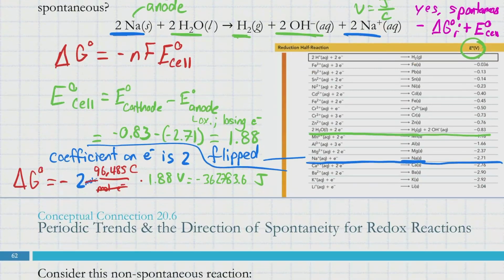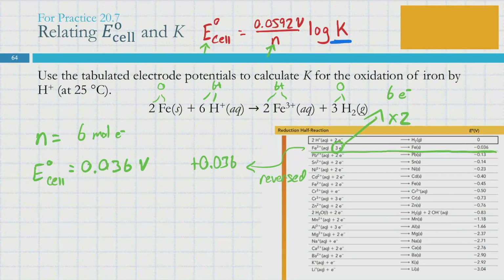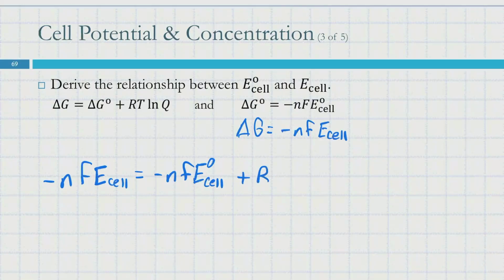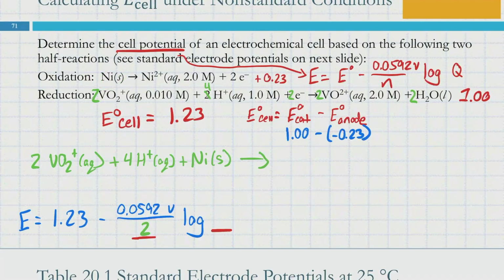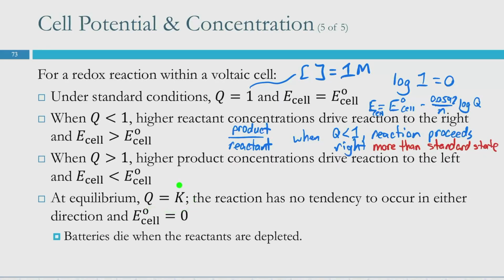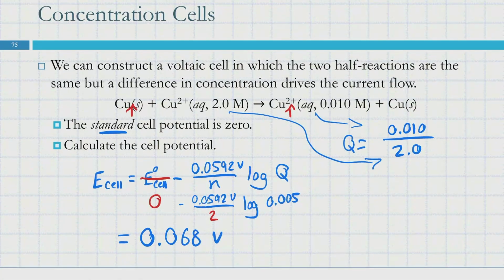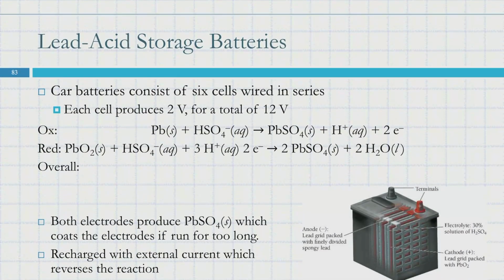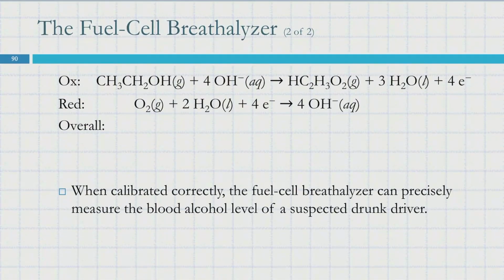Chem 1B - Chapter 20 Part 3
Third lecture on electrochemistry, covering the Nernst equation, Q vs K, concentration cells, types of batteries, and more. Spring 2025